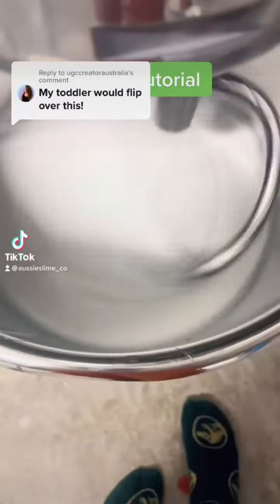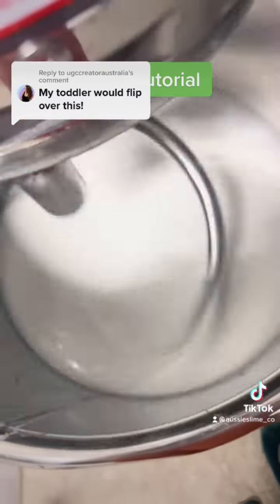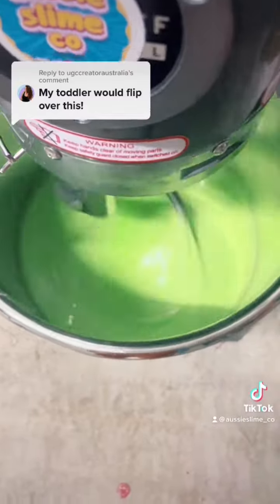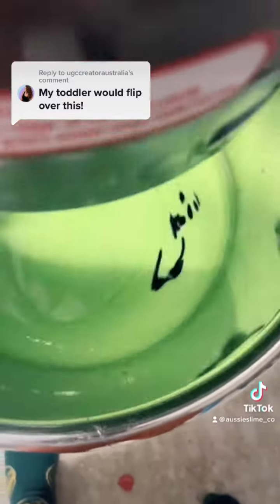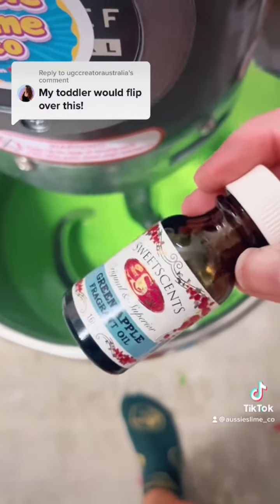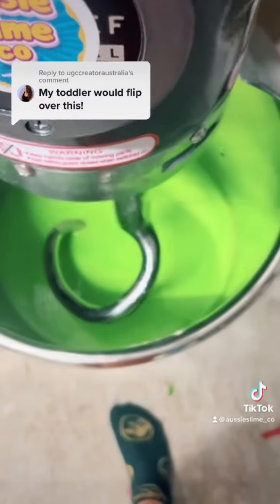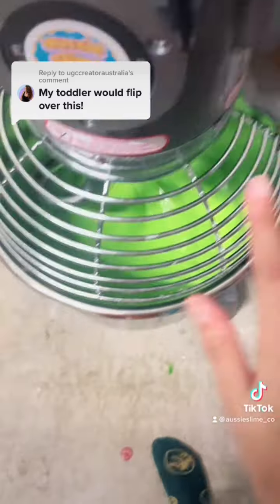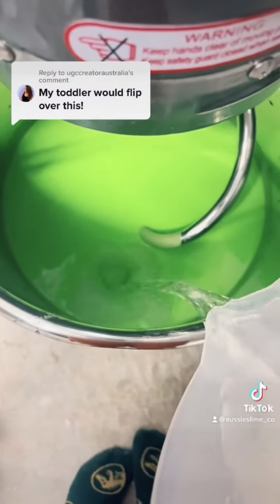Make a slime with me!